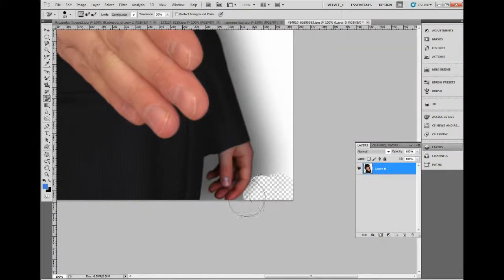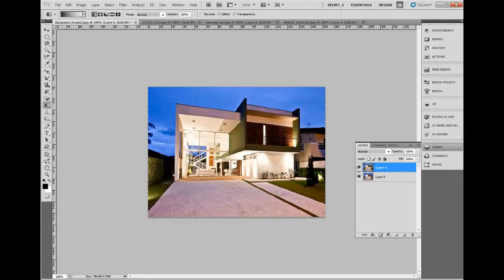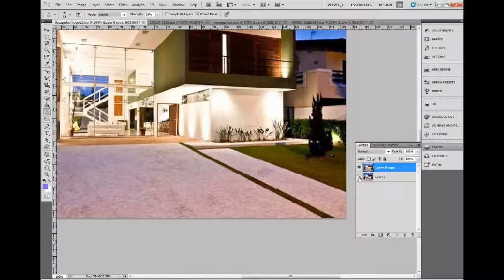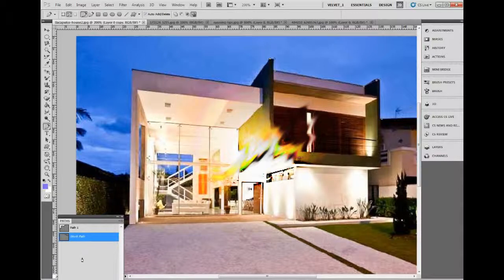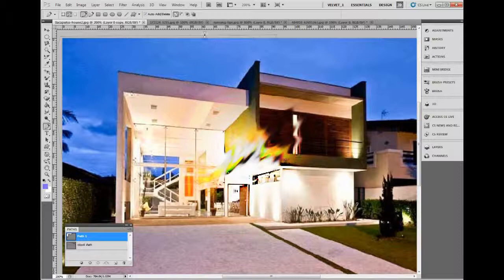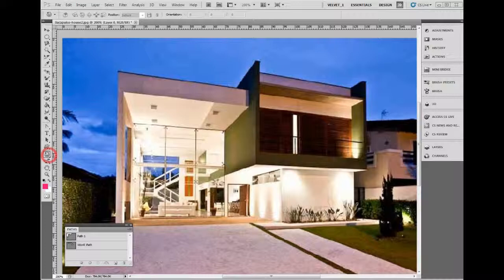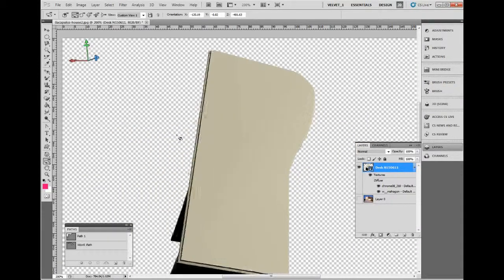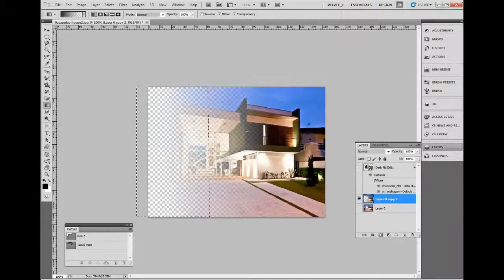Photoshop For Beginners CS5 Part 2 of 2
This tutorial is aimed at beginners by introducing an overview
of the "TOOLS" pallets in Photoshop CS5.  Learn the foundation of manipulation, retouching and building a master pieces!
More advanced tutorials will be coming soon ; )
-==Velvet==-